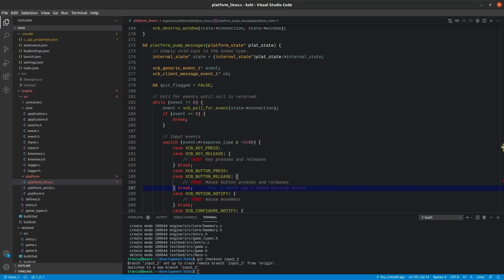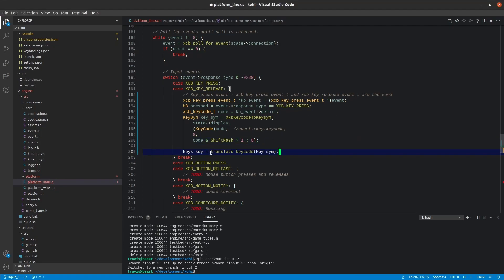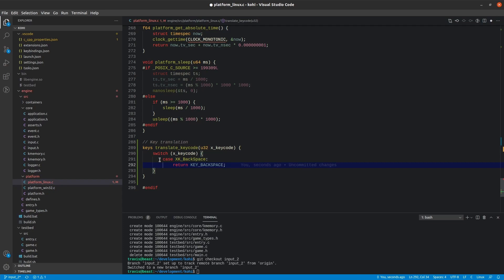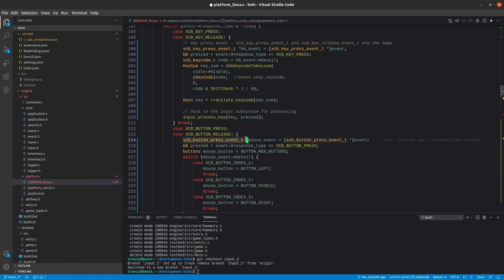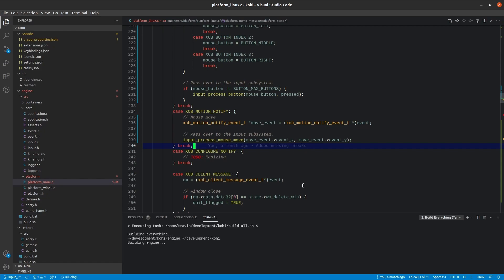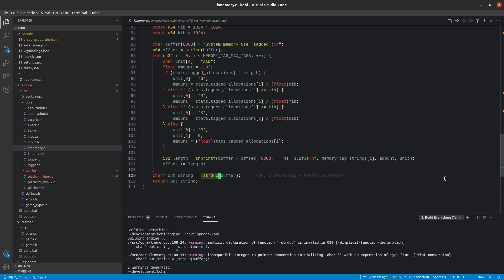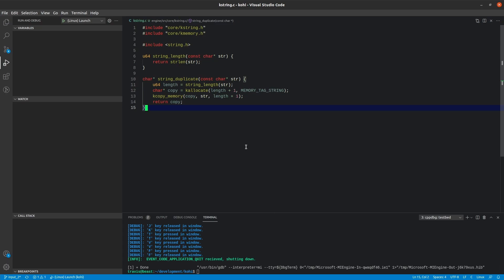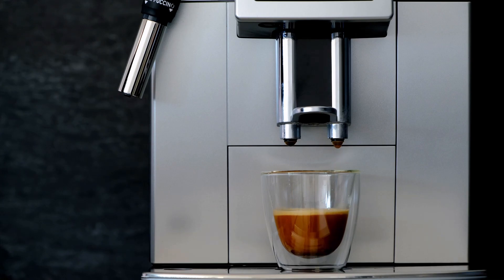Kohi #011: Input Part 3 - Linux (Vulkan Game Engine Series)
This video implements the Linux-specific input subsystem elements.

Game Engine INPUT Part 3: Linux (Kohi Vulkan Game Engine Series Episode 011)

👉 A special thanks goes to the Channel's Partners, Eearslya and Wensheng GE, as well as all the supporters who have joined.